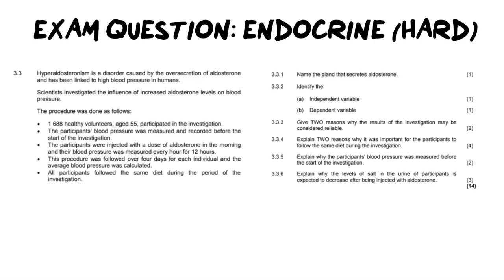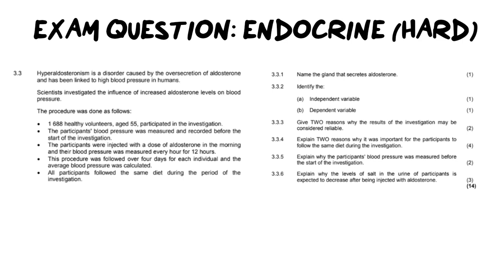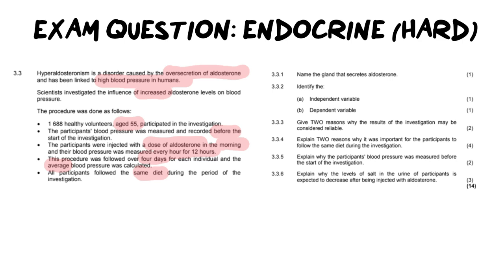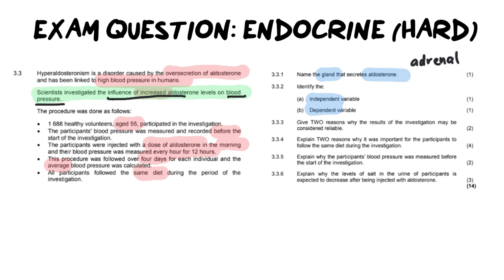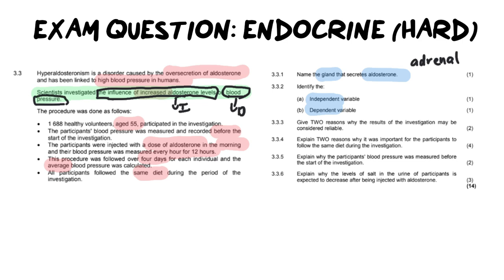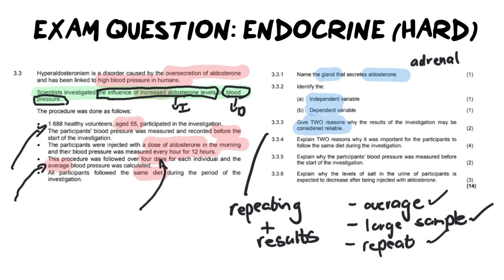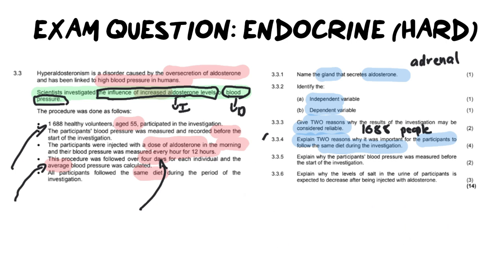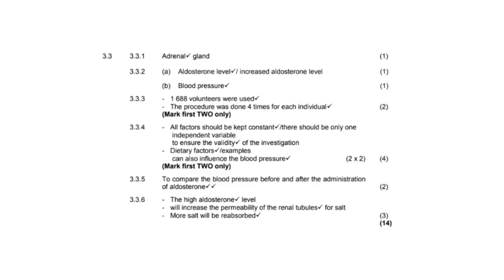ENDOCRINE and HOMEOSTATSIS | EXAM Q2 (HARD)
In this video we will practice a past paper question on Homeostasis and the Endocrine system with a focus on how Aldosterone affects blood pressure.